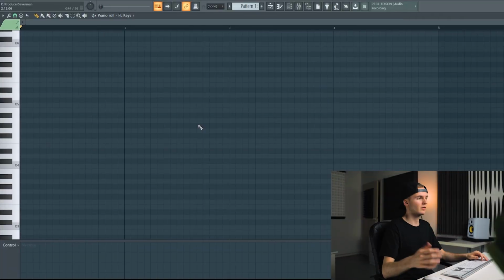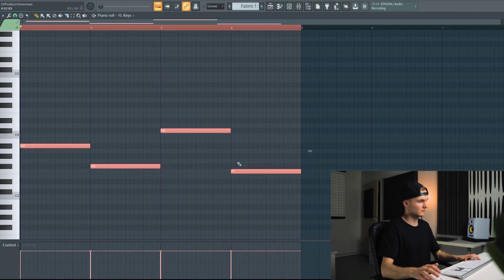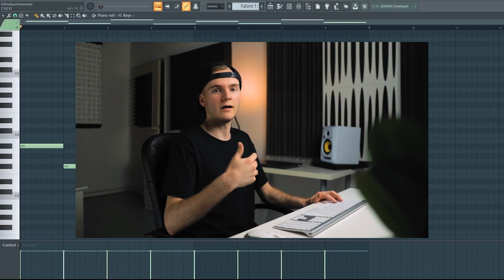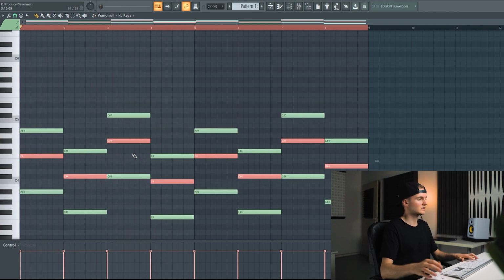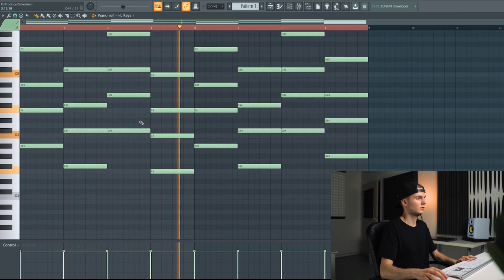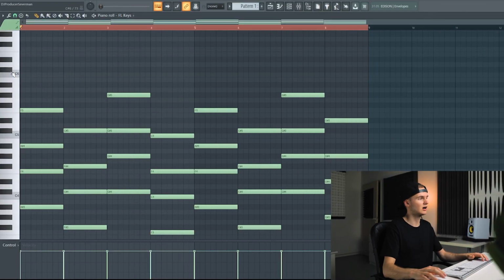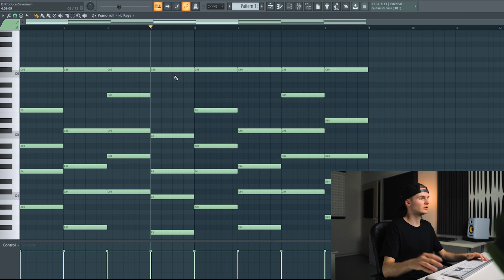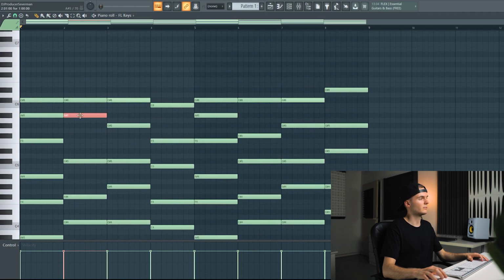How To Make EMOTIONAL CHORDS Without MUSIC THEORY 🎹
How To Make an Original CHORD PROGRESSION Without MUSIC THEORY 🎹

⭐ In Today's Ofive video, Severman will show you how's his process of making emotional chords for his tracks. He will share some of his secrets while he's experimenting with this new chord progression.